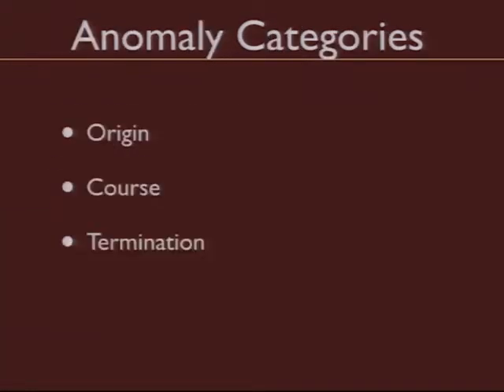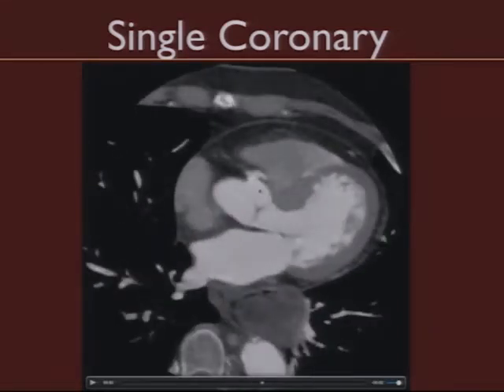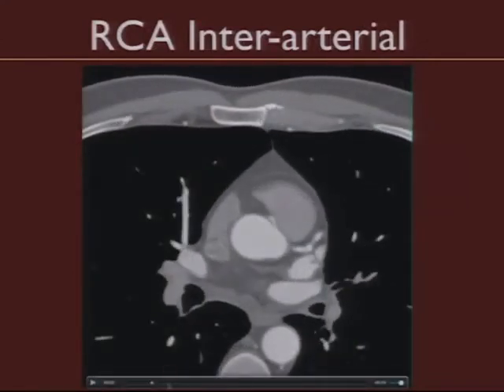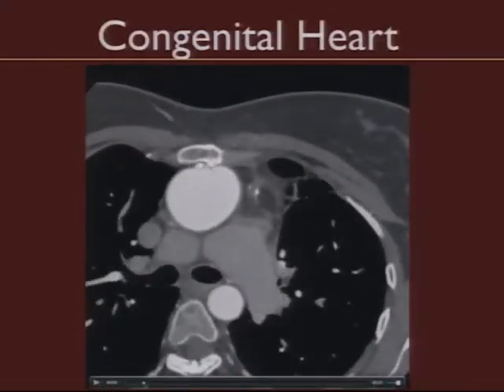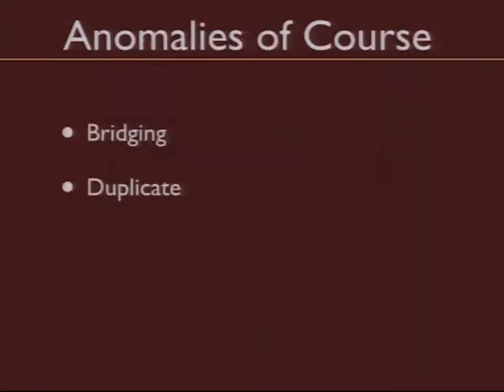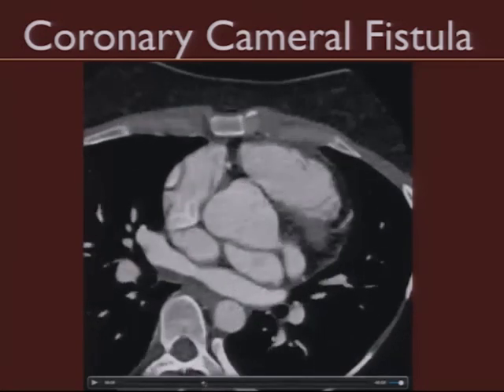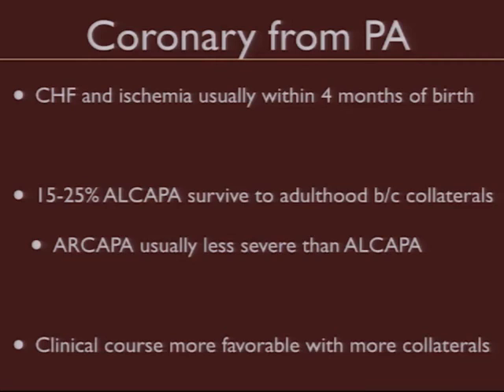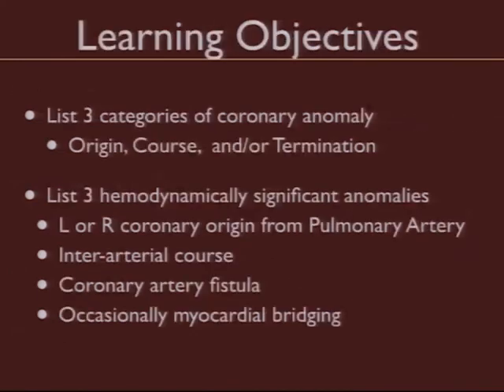Coronary Artery Anomalies 1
Dr Shawn Teague, Professor of Clinical Radiology, Indiana university of Medicine